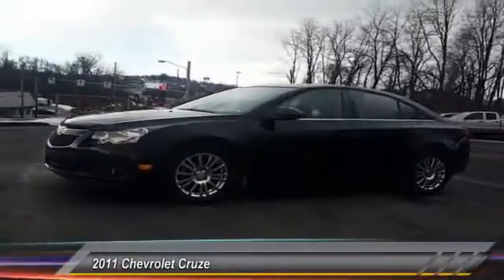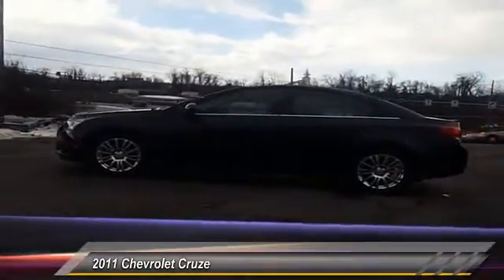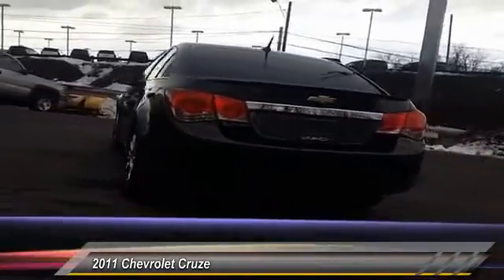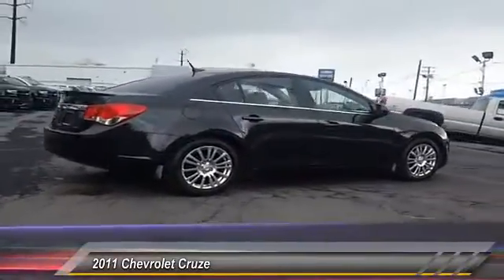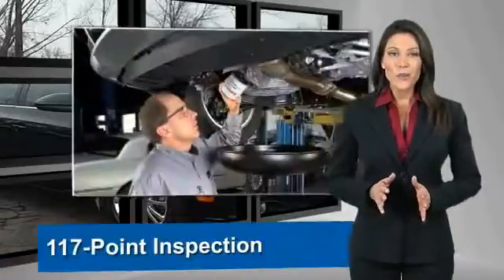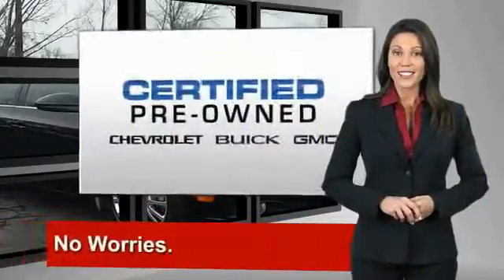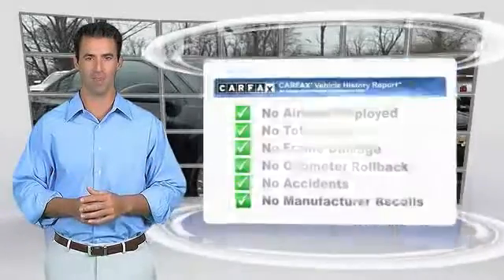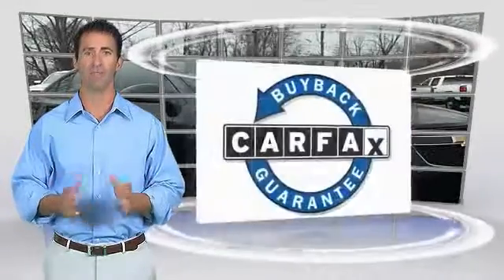2011 Chevrolet Cruze Harrisburg PA 56250B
2011 Chevrolet Cruze ECO w/1XF

Sutliff Chevrolet
1251 Paxton St

Accident Free CarFax, **Power Windows and Door Locks***, TURBO CHARGED ENGINE, and FACTORY CHROME WHEELS. GM Certified. Hey! Look right here!Looking for a great deal on a superb-looking 2011 Chevrolet Cruze? Well, we've got it! Named a 2011 Consumer Guide Recommended Buy. GM Certified Pre-Owned means you not only get the reassurance of a 12mo/12,000-Mile Bumper-to-Bumper limited warranty, but also a 2yr/24,000-Mile Standard CPO Maintenance Plan, up to a 5-Year/100,000-Mile, $0 Deductible, Fully Transferable, Powertrain Limited Warranty, a 172-point inspection/reconditioning, 24/7 roadside assistance, Courtesy Transportation, 3-Day/150-Mile Customer Satisfaction Guarantee, 3 month trial OnStar Directions & Connections Service if available, SiriusXM Radio 3mo trial if available, and a vehicle history report. With the low mileage and meticulous upkeep on this Cruze, you can count on hearing the purr of its engine for years to come.